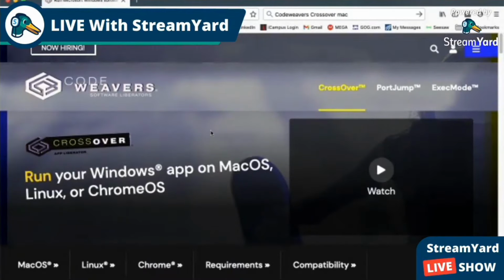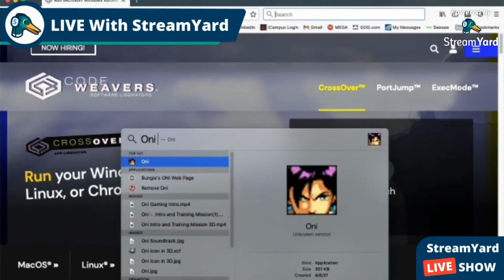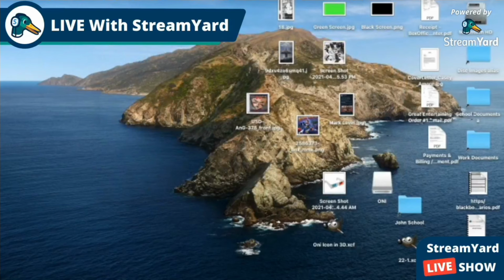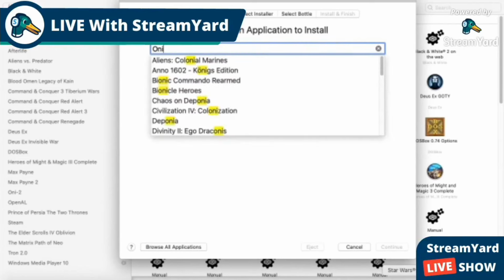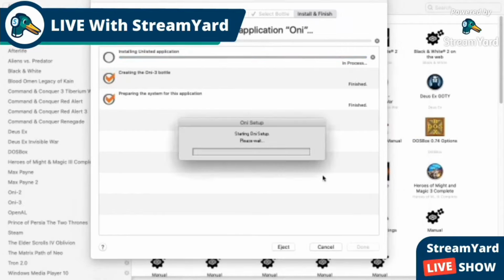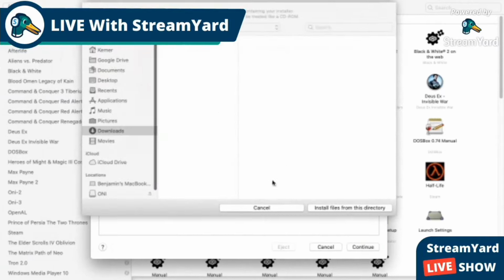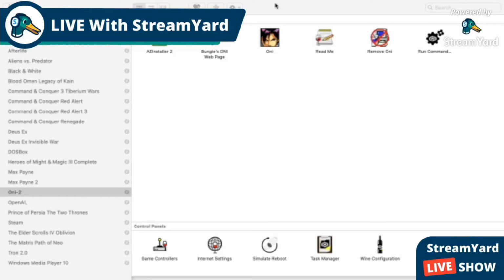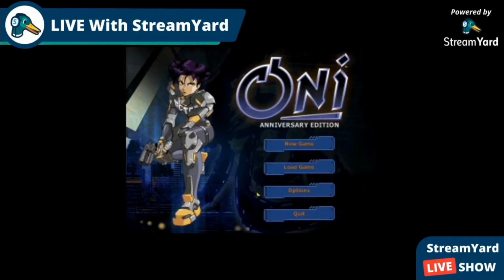Kaos Tutorials How to Get Oni Action Game Running on Crossover!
So here it is!  So the game known as Oni has been obstructed from use due to it being a 32-bit only game for Mac OS whereas Mac OS has become exclusively 64 bit.  So the answer to this problem is to run this application using Codeweavers™ Crossover!

Chapters
00:00 Start
00:42 Introduction
03:24 Crossover
05:22 Installation (Base Game)
07:00 AE Mod Installation
09:37 End

Kaos Nova Channel Homepage

Codeweavers YouTube channel

Recommended Channels by Kaos Nova

Other Crossover Tutorials Channels

Other Recommended Channels from Kaos Nova

Black Hat Cinephile

Spare Keywords

Kaos Nova
Kaos Nova Channel
Kaos Tutorials
Codeweavers Crossover
gameplay
let's play
The AlitaArmy
Matrix University
NeoMatrixology
VesuveusMxO
The BS is Real
gunnm martian memory
Desty Nova
Den of Barjack
The Last 300
battle Angel Alita
Porting kit mac
play windows games on mac
porting kit tutorial
windows game for mac
64-bit
Oni action game
how to
Oni fighting game
PS2